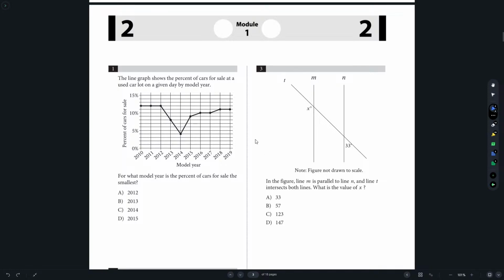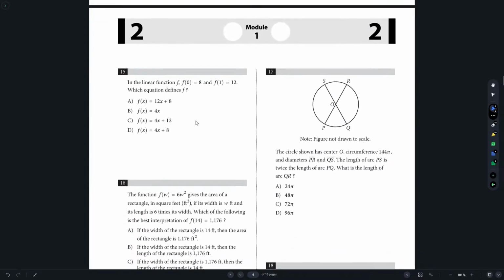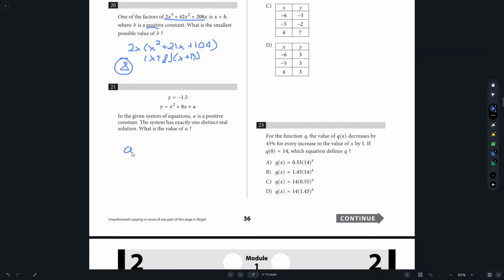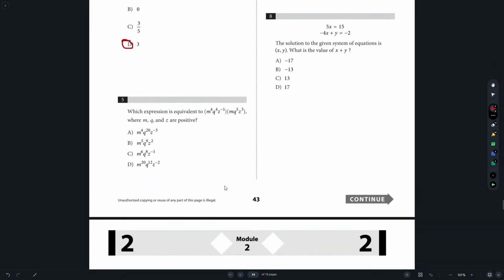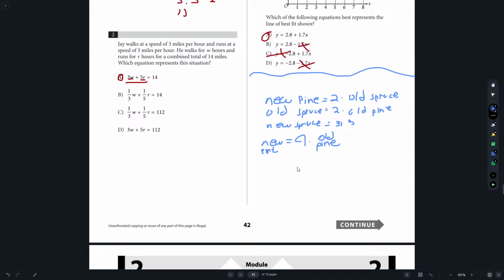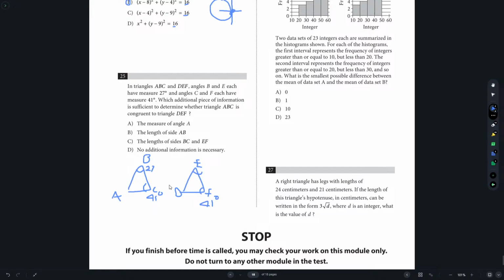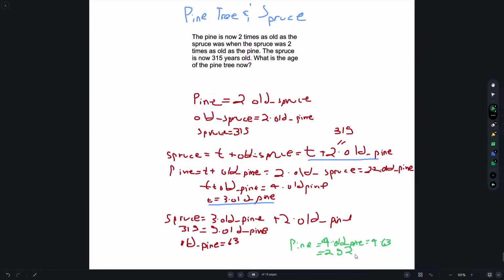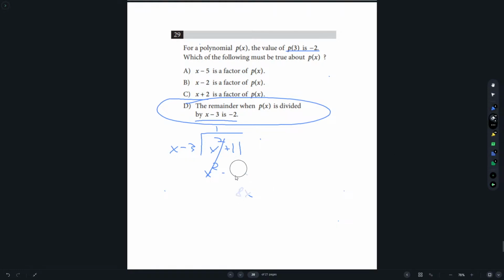Practicing for My Next SAT Speedrun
I will be working through SAT Practice exam 2 (and maybe 3).